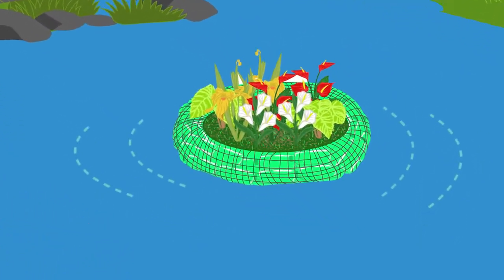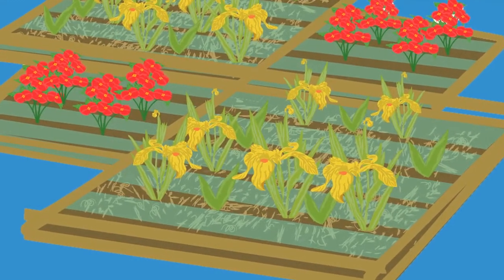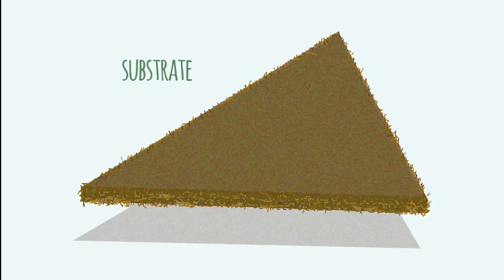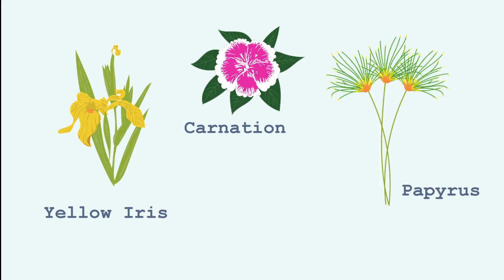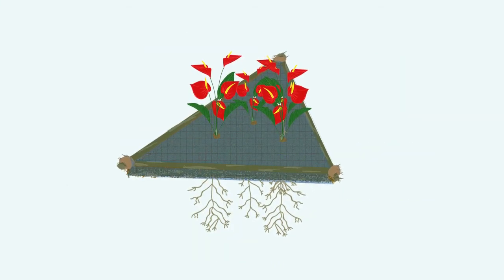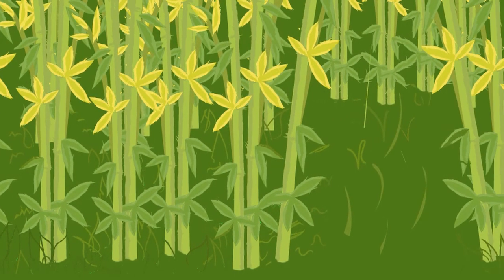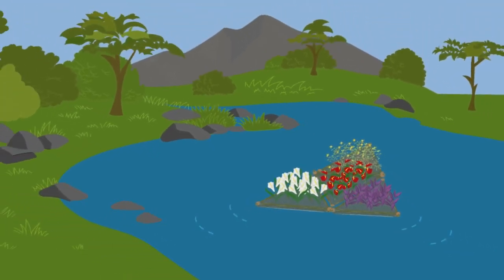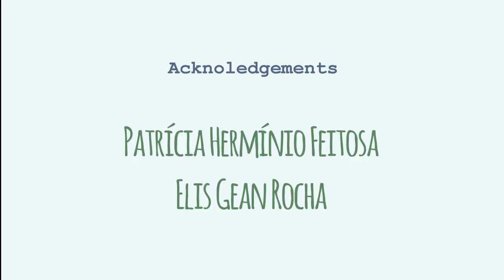Floating Gardens: Purifying water naturally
Short illustrated documentary about floating gardens. It was done as part of a PIBIC project in Design at the Federal University of Campina Grande by Amanda Guedes Bezerra and Julia Teles da Silva.